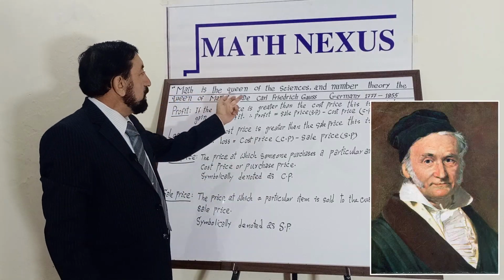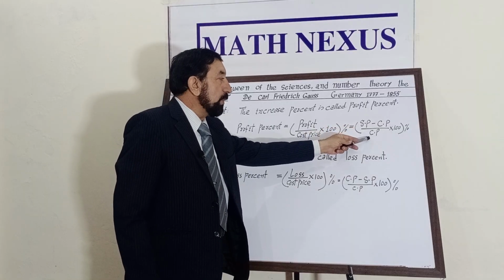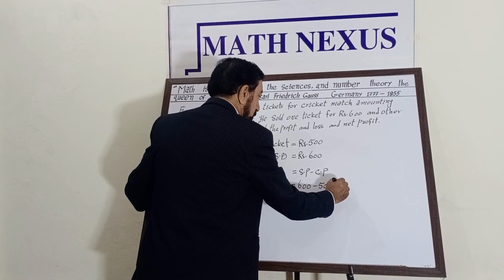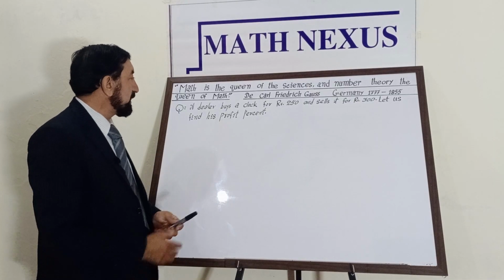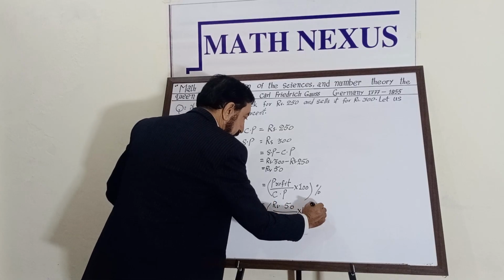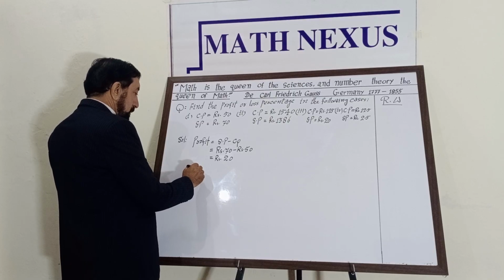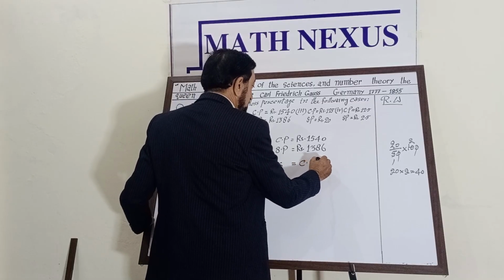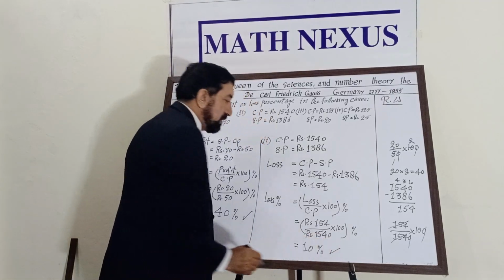profit and loss | Class 7 & 8 | Theory + Solve Question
I this playlist I have discussed Profit and Loss Topic. I have also solved the exercise question of class 7 & 8 book.